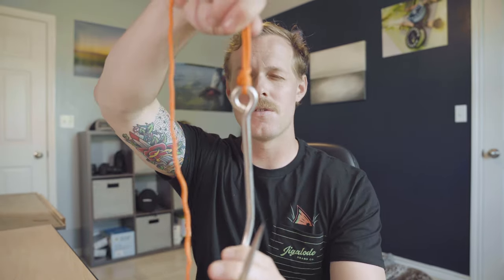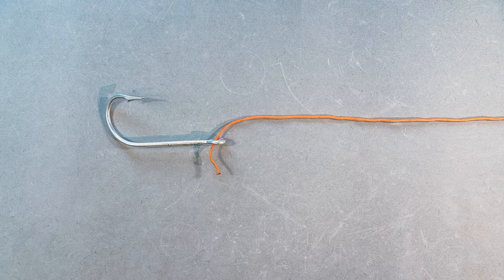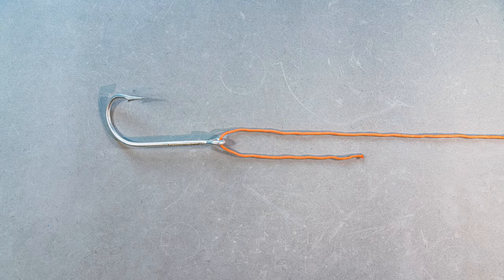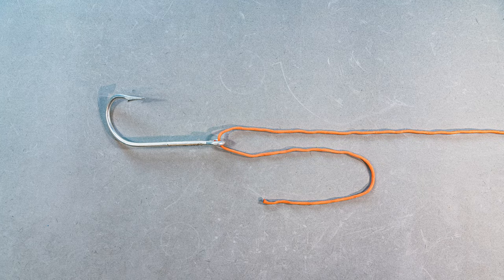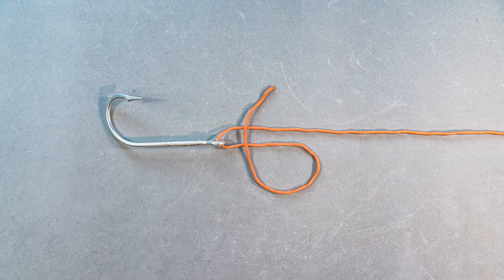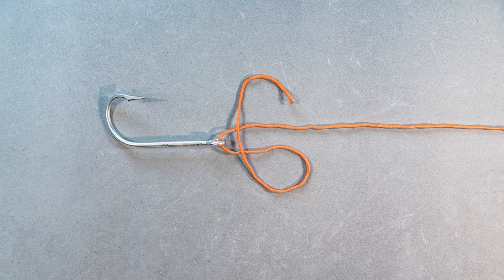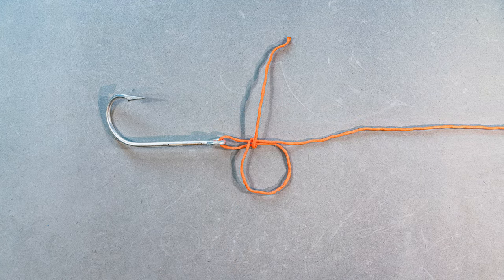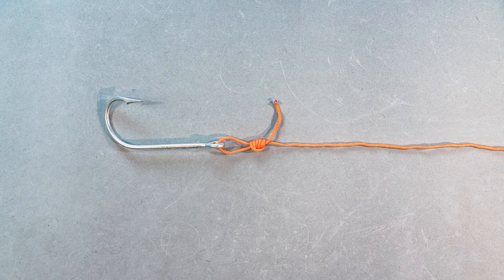How do you tie a UNI KNOT? Stop Motion Tutorial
How to tie the Uni Knot.  The uni knot or the Duncan Knot is a very versatile knot and can be used on hooks, swivels, mono, braid, fluorocarbon, etc. Tune in every Monday at 1030 central for another episode of Knot Monday. Let me know any knots you want to see tied in the comments below.

STOP MOTION GEAR
Tripod Head
Program - Lightroom & Premiere Pro